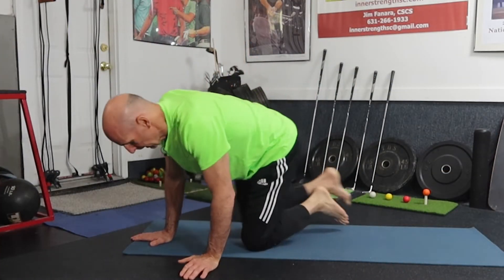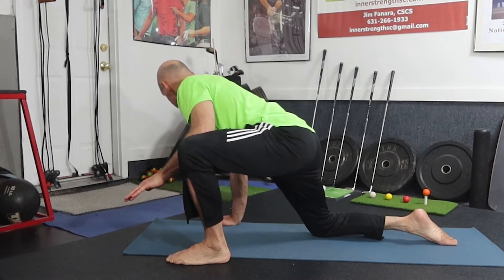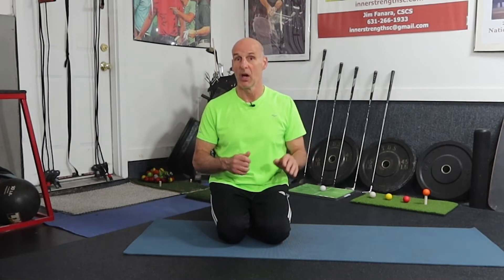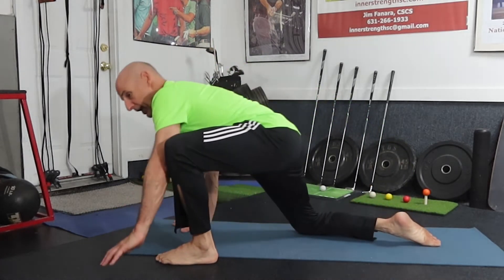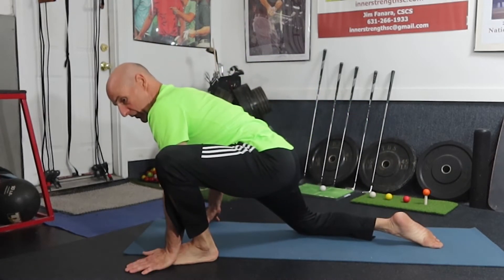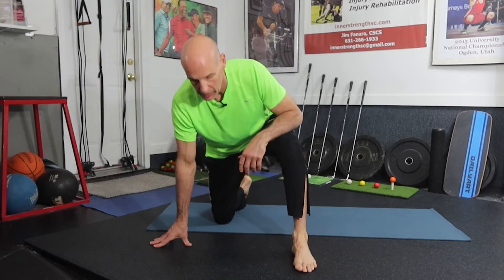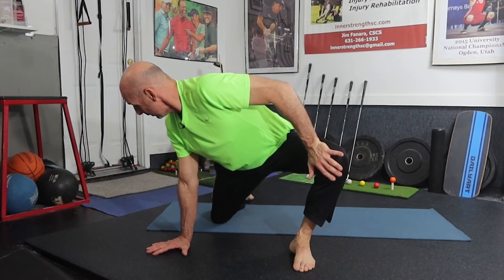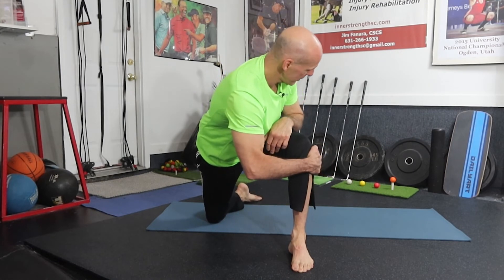Golfers, Use This One Technique to Increase Hip Rotation and Hamstrings Range of Motion!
In this video, we will advance the technique to increase hip rotation and hamstrings range of motion in one movement.